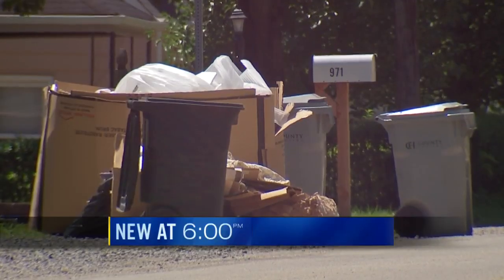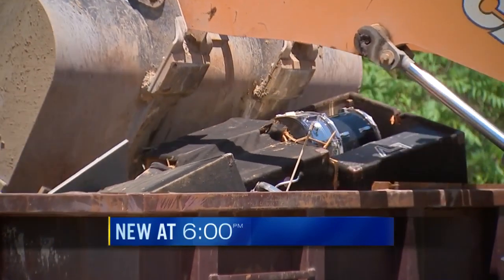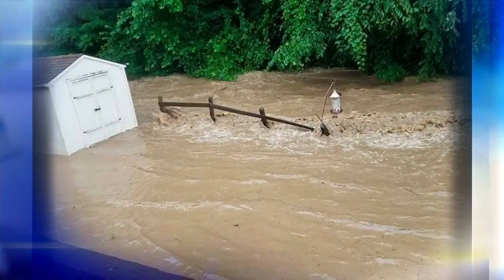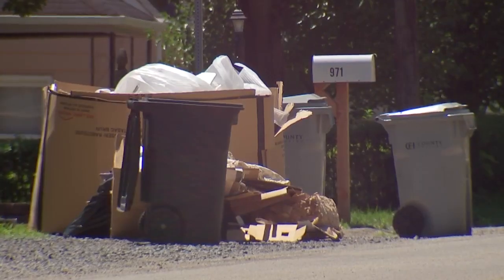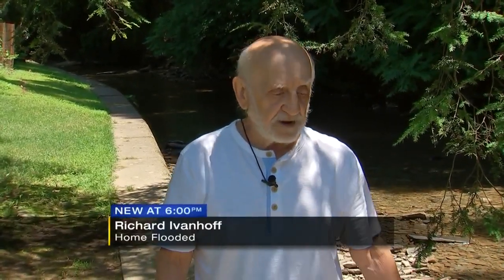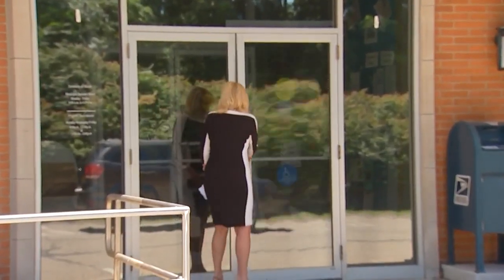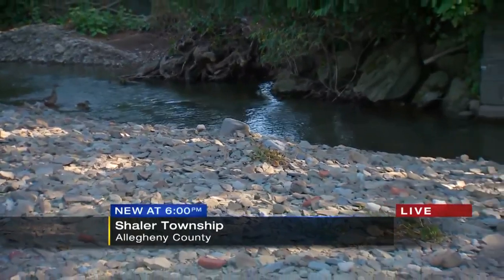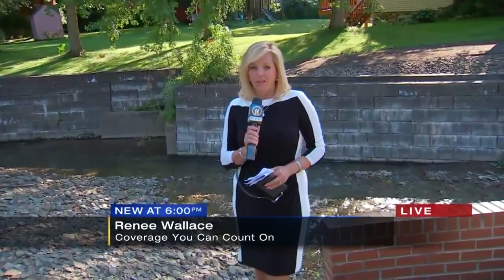Neighbors blame nearby creek, township officials as flood cleanup continues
Shaler residents are still cleaning up from last week's storms that dropped large amounts of rain repeatedly in a short amount of time. People there said the township has not dredged out a nearby creek that floods all the time. Township officials said they plan to start clearing the creek in August, but the people live in a flood plain.